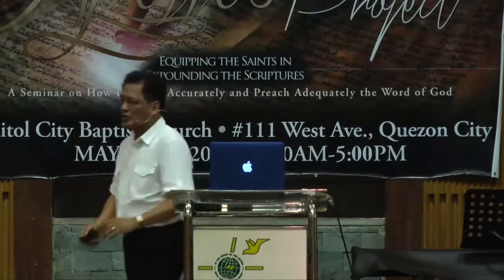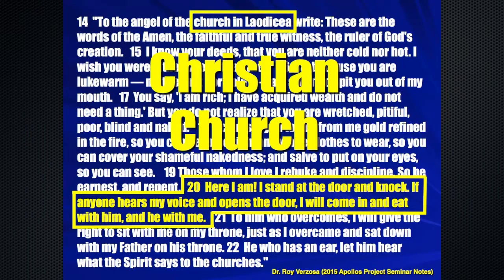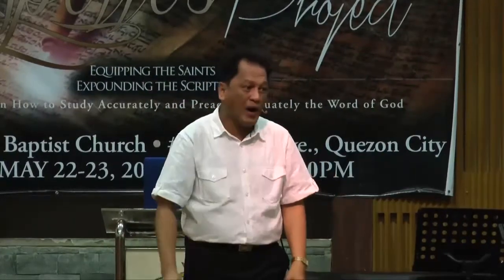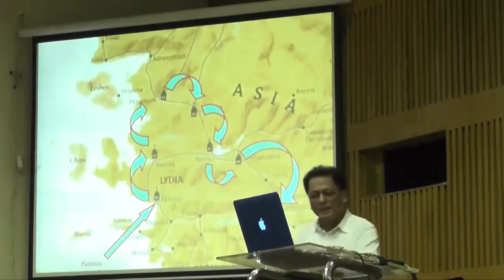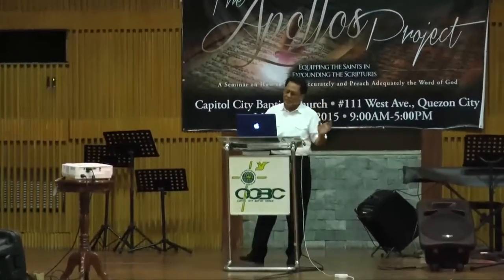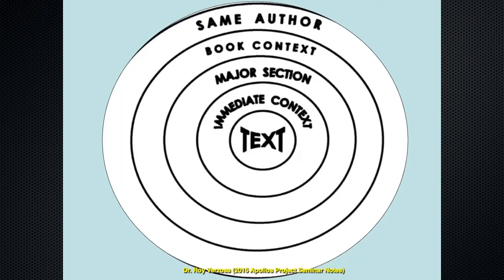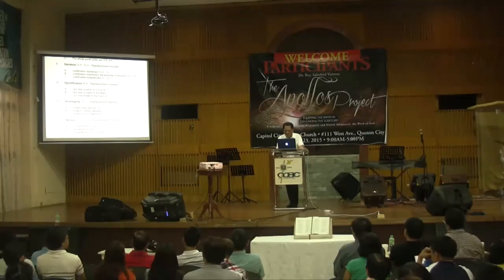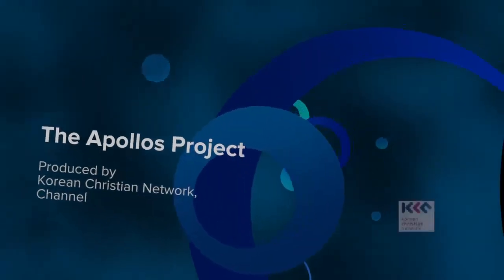Exegesis | 4 Relate the Passage Contextually - Dr. Roy Verzosa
The Apollos Project | Equipping the Saints in Expounding the Scriptures
A Seminar on How to Study Accurately and Preach Adequately the Word of God

Level Two | How to Interpret the Bible Accurately
Dr. Roy Salathiel Verzosa

Para sa mga susunod na videos, i-click lamang ang links na nasa ibaba: